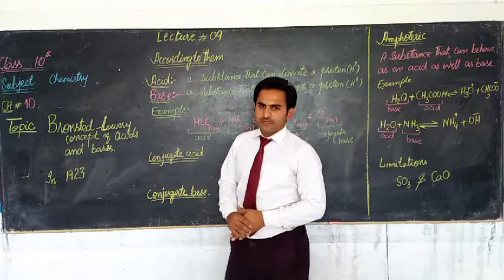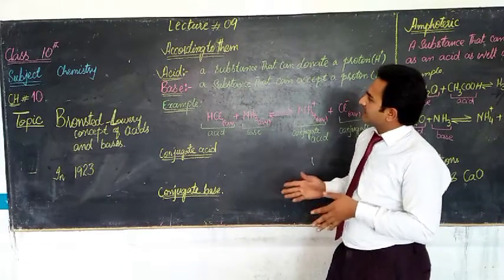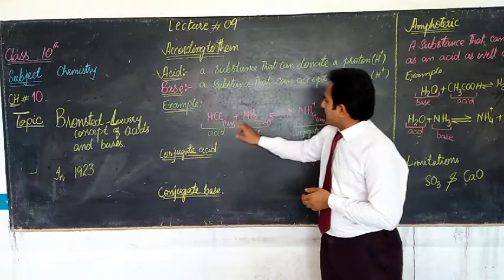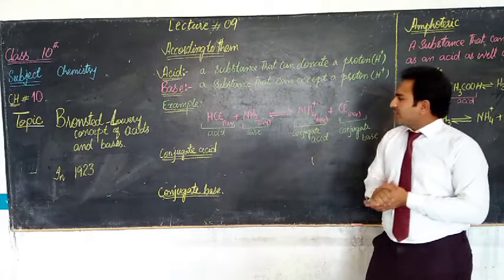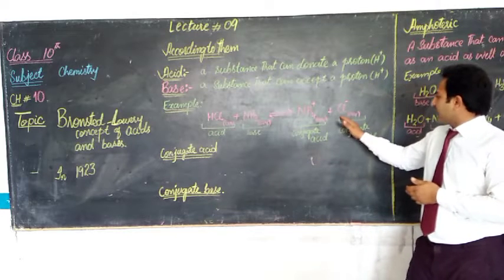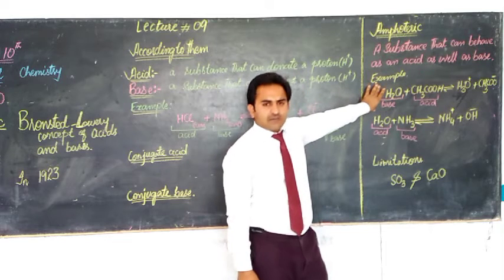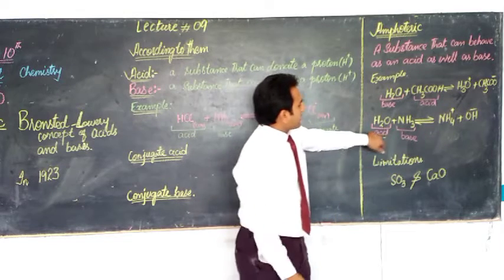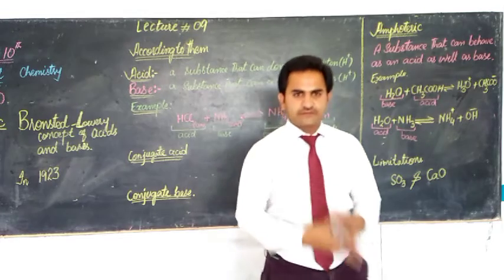10th Chemistry Lecture # 9